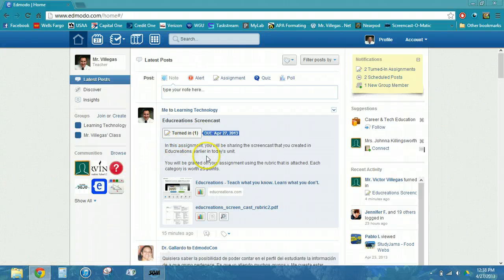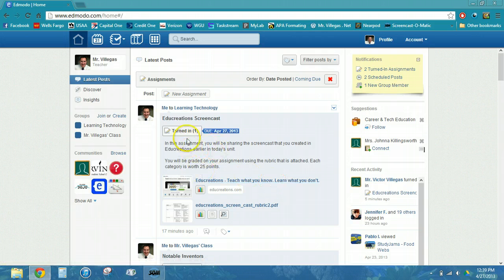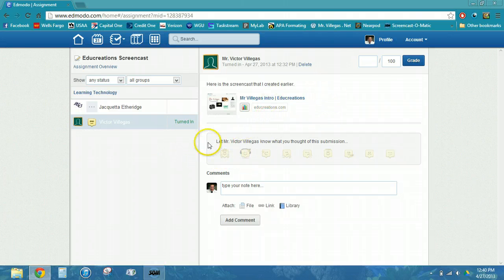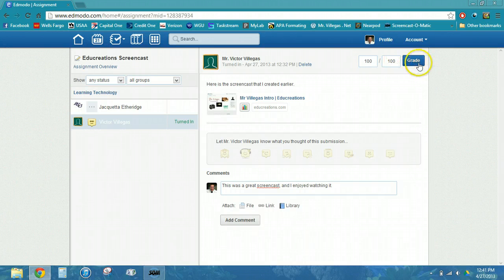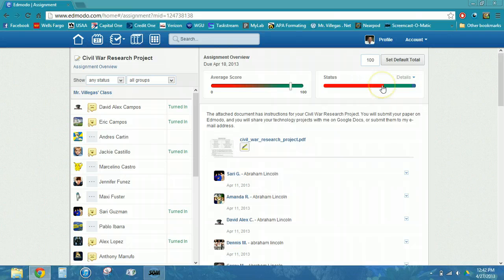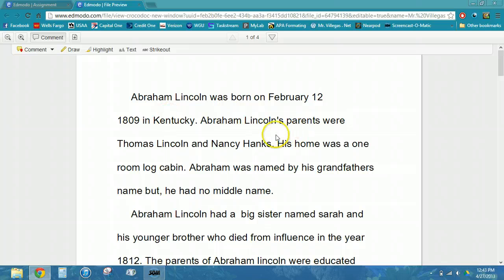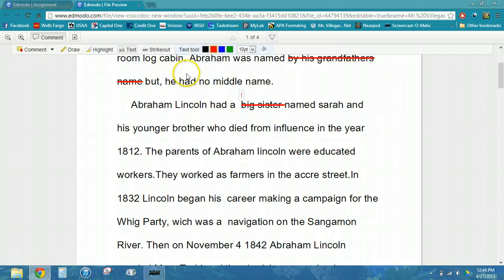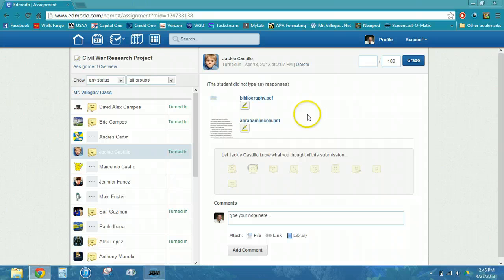Reviewing and Grading Assignments in Edmodo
This screencast will show you how to grade and review student submitted assignments in Edmodo